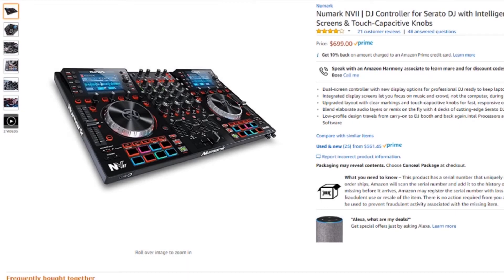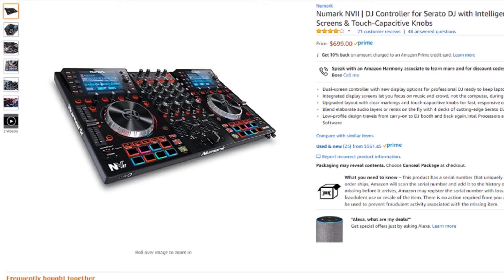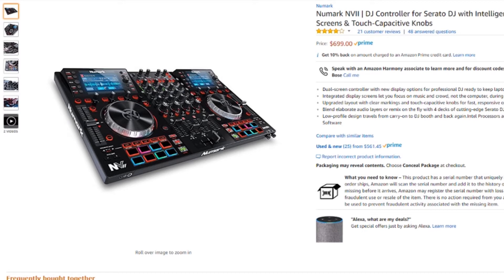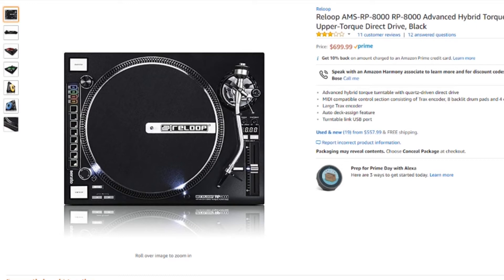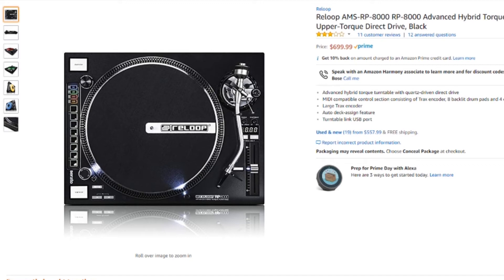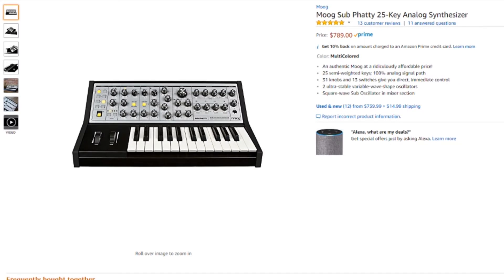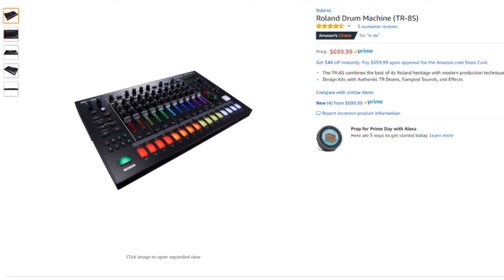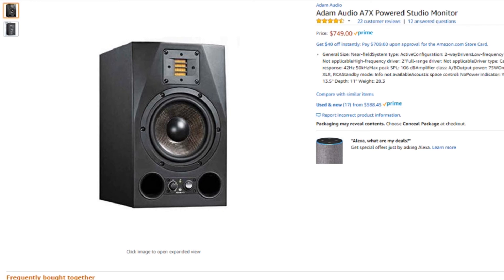DJ Deals - Top Items Under $750 July 201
Check out these 5 great pieces of gear under $25 for DJs and producers:

- Numark NVII
- Reloop RP-8000
- Moog SubPhatty
- Roland TR-8S
- Adam Audio A7X

Buy the gear that I use:
- Rane Seventy-Two